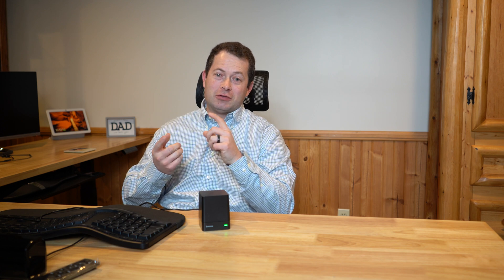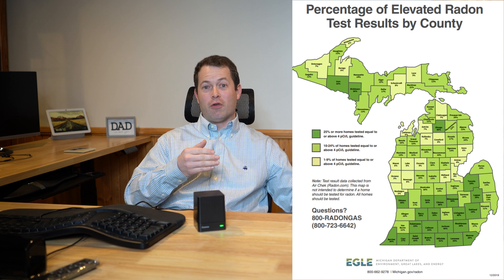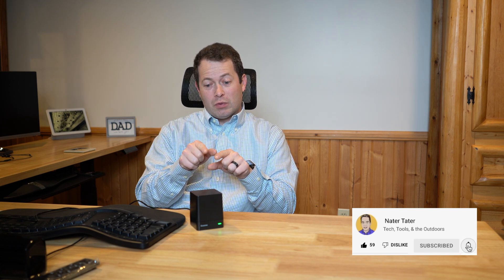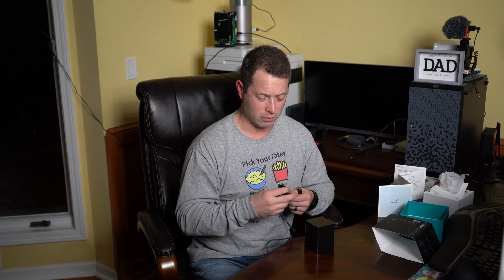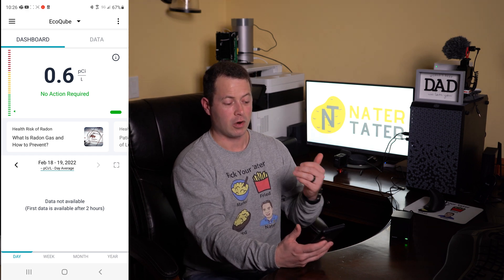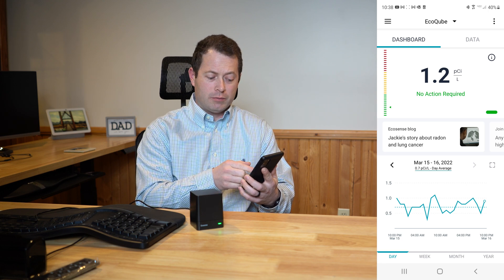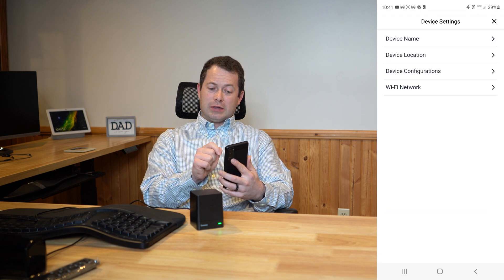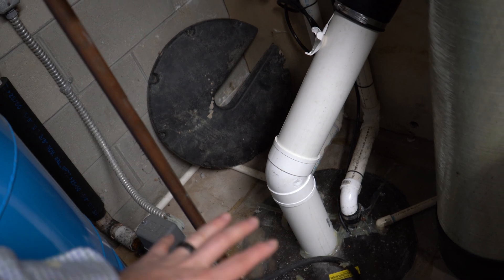✅The EcoQube - Smart Radon Detector - Long Term Continuous Wi-Fi App - Avoid the Cancer Risk!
What is radon? How to detect and mitigate it.  Ecosense EcoQube smart wifi radon detector continuously monitors radon levels for weeks, months and years with push notification and audio alarm if levels get dangerous.  Radon kills about 20k people in the US every year but its easy to detect and mitigate.  Here's the story of my experience with high radon levels, how we mitigated/solve it and how I monitor it now.  I work from home in the basement so I consider this nice piece of mind to have constant measurements.  Homes in all 50 US states could have high levels of radon and there's no immediate signs of high levels, you have to use a radon detector.  The recommended level to stay under is 2.7 pCi/L and anything above 4 pCi/L is considered an "action required" level to mitigate.

Alternative bluetooth version, the RadonEye RD200